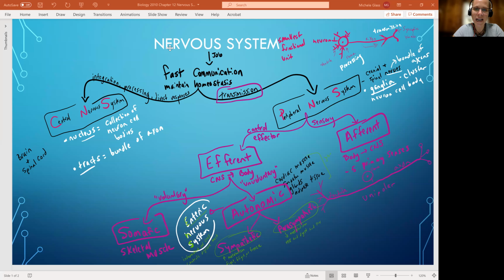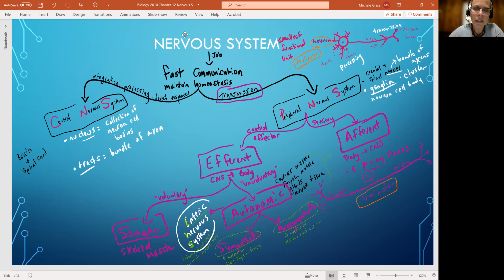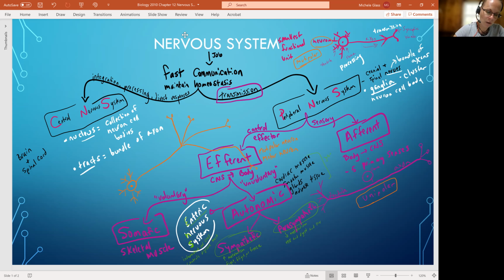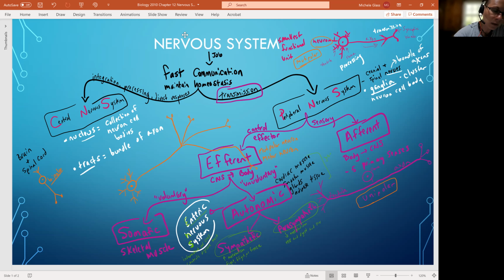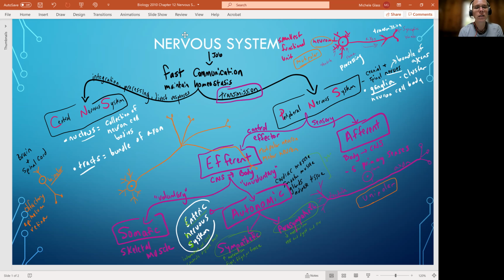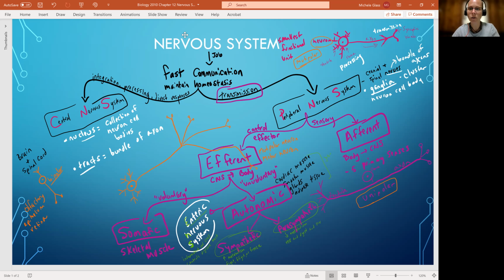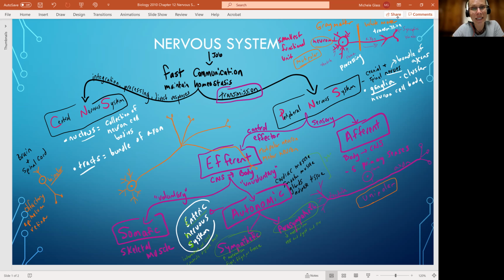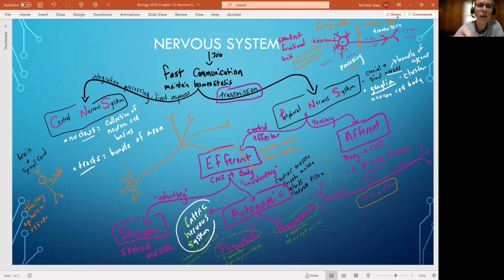Biology 2010 Chapter 12 Nervous System Organization (Video 4)